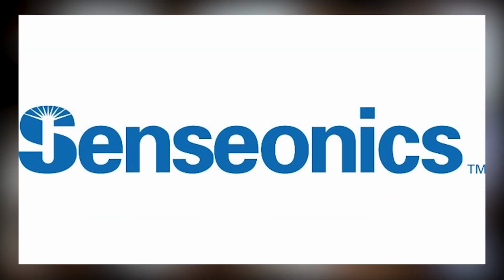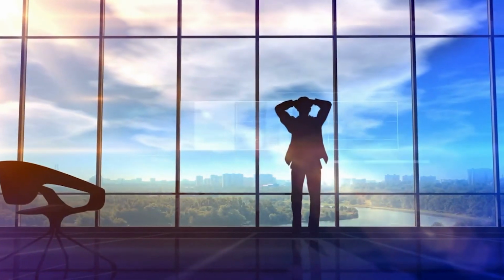Is Senseonics $SENS Stock a BUY? ($SENS Analysis & Prediction)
Is Senseonics Holdings Stock ($SENS) a Buy or not worth it? With more than 42% on $SENS (Senseonics) Stock in the last few days alone, Senseonics $SENS Stock has outperformed the market by a ton and is a top SENS stock short squeeze and FDA approval candidate. And of course this one question raises: Should you buy in the Senseonics Holdings Group ($SENS) Stock and invest in $SENS at the current prices? In this video we’ll take a detailed look at the Senseonics Stock ($SENS) and answer the question, whether right now is a good time to buy SENS/Senseonics Holdings. We’ll give you a detailed Senseonics Holdings Group Stock ($SENS) analysis and look at the future of the Senseonics Holdings Group Stock/$SENS Stock.

So it is pretty obvious that what is currently happening to Senseonics Holdings’ stock is absolutely insane. The SENS stock just outperformed the yearly return of the S&P 500 by about 6 times in the last 24 hours only, being up almost 42% today alone. So what we are going to do today is give you an insight into what is happening to Senseonics Holdings Group’s stock, and break down exactly whether it is still a buy at the end. We will talk about the $SENS Senseonics company fundamentals and evaluate future growth to give a Senseonics Holdings Stock prediction at the end.